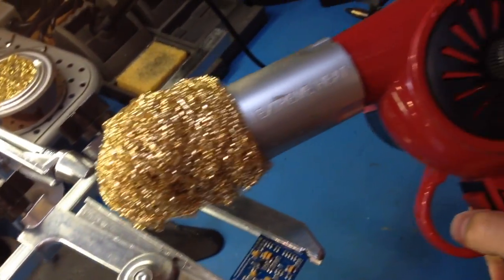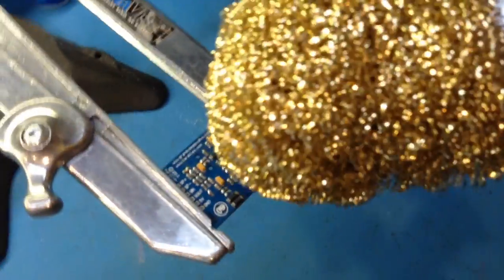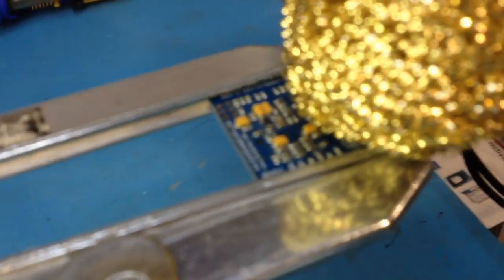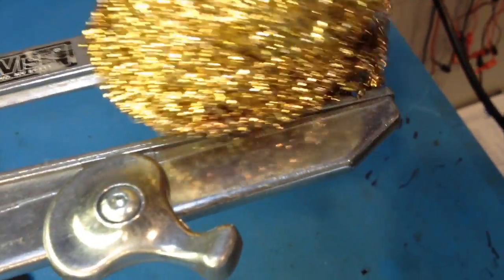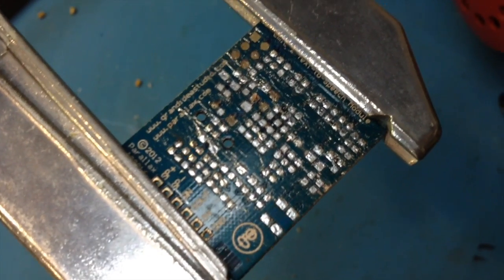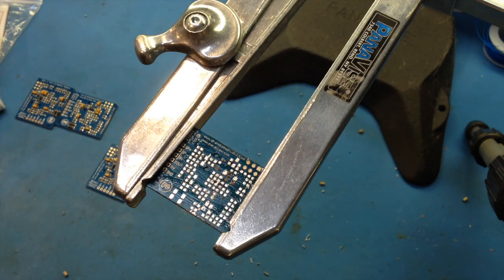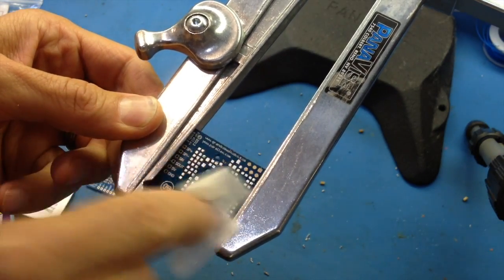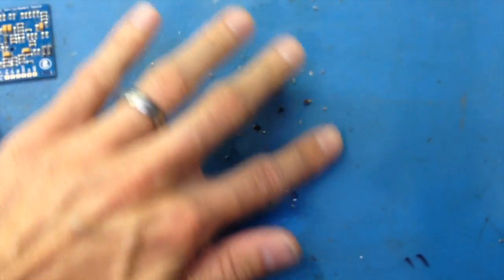PCB Preparation: Rapid Surface Mount Component Removal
A quick and dirty technique to remove surface mount components from a circuit board using a brass pad and heat gun.